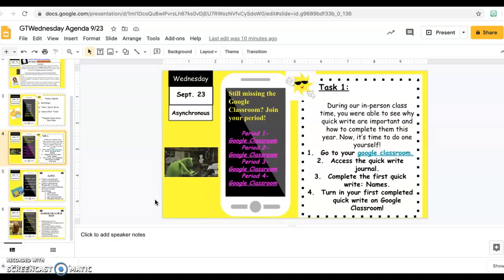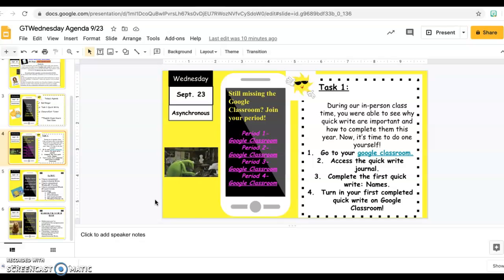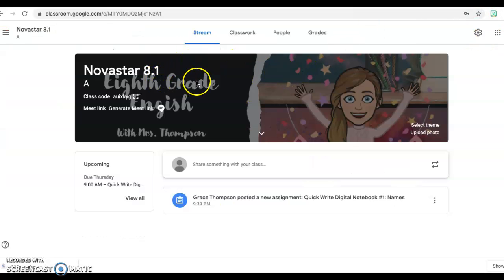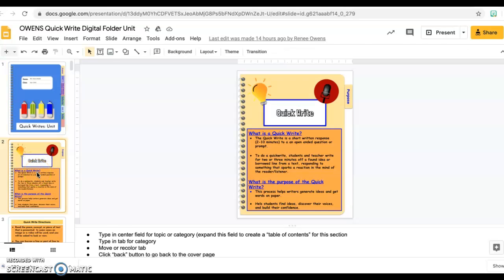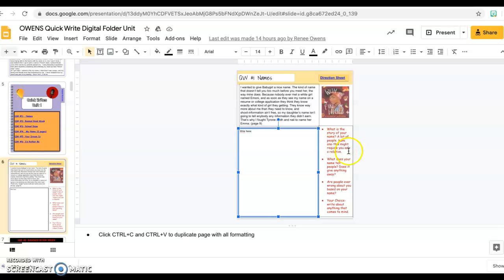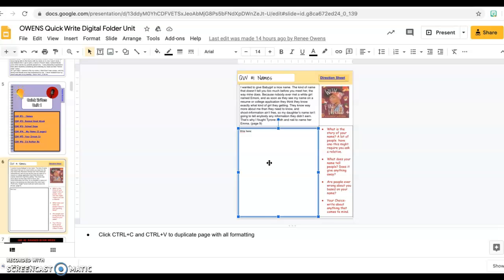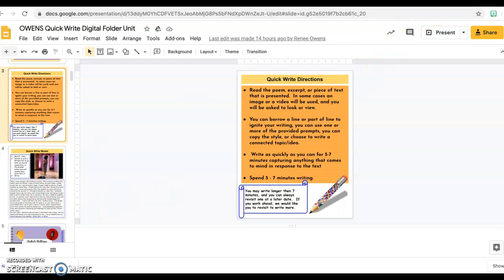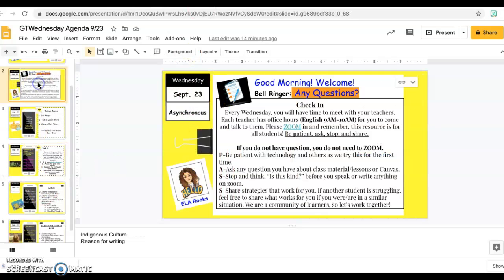Quick Write #1: Access Through Google Classroom